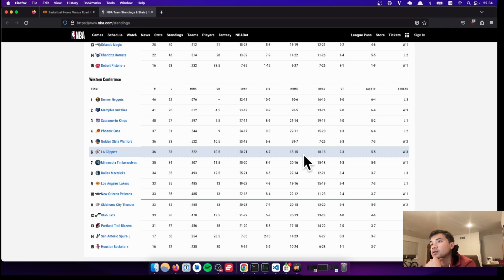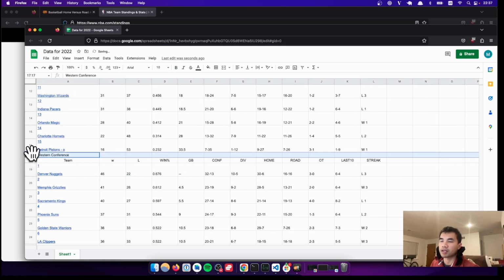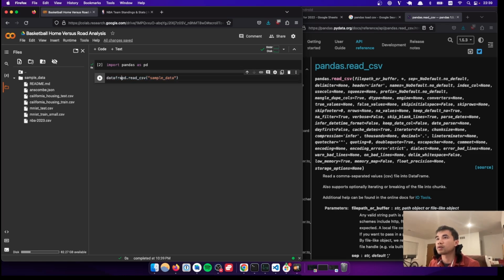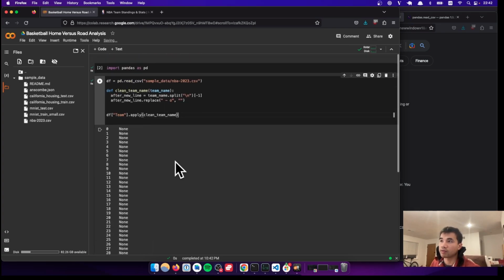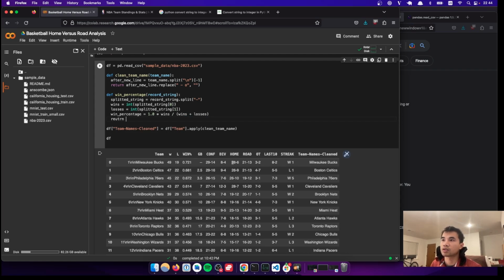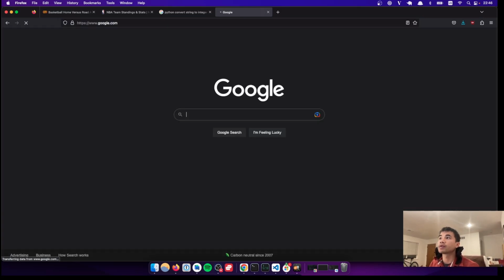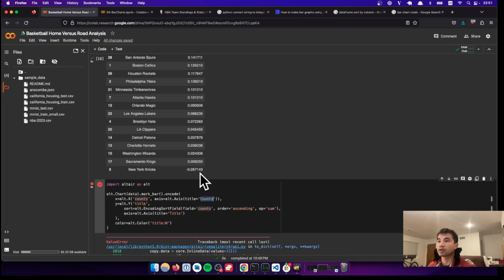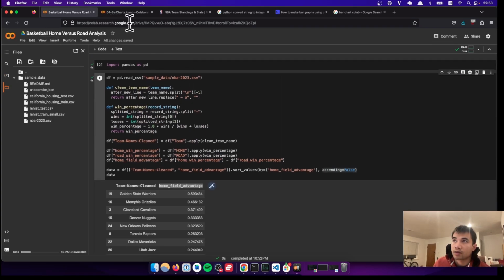Crunching NBA Data with Python: Revealing the Home Court Advantage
0:00 Introduction
0:50 Looking at NBA standings on the nba website
4:00 Populating google spreadsheets
5:45 Loading CSV into a pandas dataframe
7:10 Looking at the dataframe and exploring the columns and rows
7:30 Cleaning the team names
10:05 Calculating win percentage
12:25 Calculating home field advantage
13:36 Sorting by home field advantage
15:05 Making a bar chart to visualize the chart
19:10 Outro

In this video, we dive into the world of sports analytics by using Python on Colab to explore the home court advantage of NBA teams this season. We walk you through step-by-step, showing you how to write Python code and use data visualization techniques to analyze and compare team performance at home versus away games. We reveal some surprising insights, such as the fact that the Golden State Warriors are a whopping 60% better when playing at home. Whether you're a data enthusiast or a basketball fan, this video is a must-watch!

In addition to showcasing the power of data analysis and visualization techniques, this video is also a great way to learn Python programming. You'll get hands-on experience with writing Python code in Colab, one of the most popular cloud-based development environments for data scientists and developers. Whether you're new to programming or already have some experience, this video is a great way to improve your skills and learn new techniques.

By the end of this video, you'll have a deeper understanding of the home court advantage in the NBA, as well as a practical example of how to use Python for data analysis and visualization. You'll also be able to apply the techniques you've learned to other data sets and projects. Don't miss out on this opportunity to enhance your skills and explore the fascinating world of sports analytics.